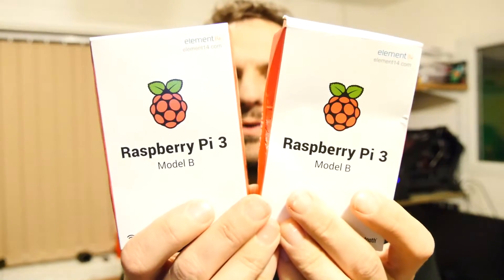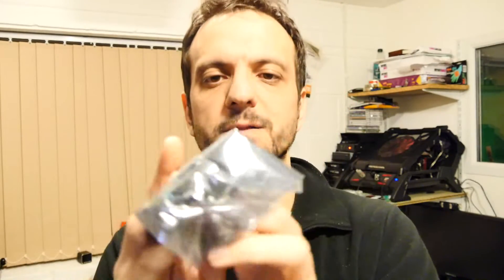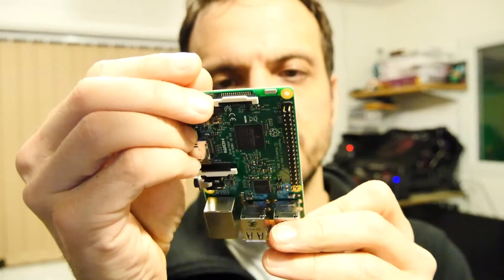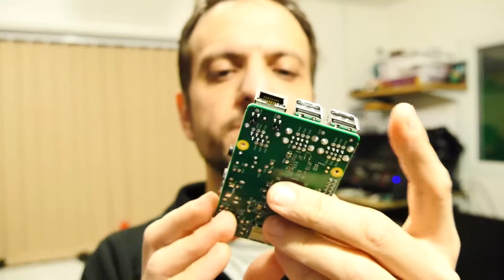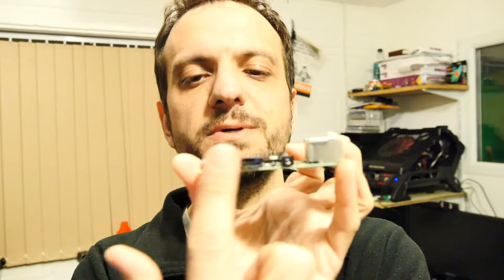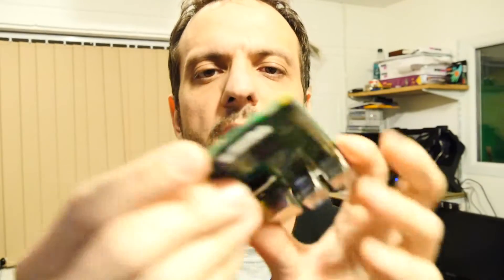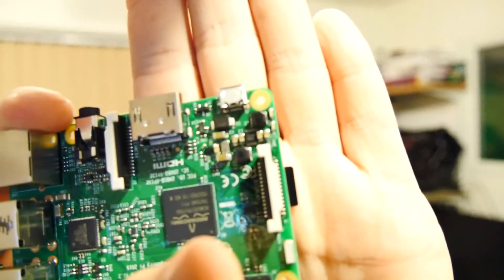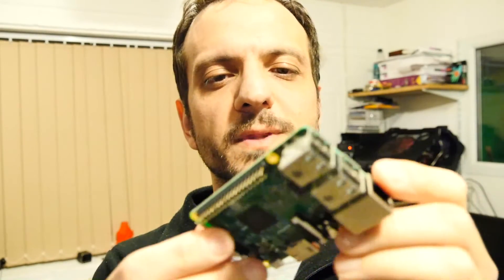New Raspberry Pi 3 Unboxing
Without really trying I manage to get my hands on a few Raspberry Pi 3's.
These are a lot better than the original model B Pi's I am used to, the ports are a lot more sensible and it had built in bluetooth and wireless!

There is a whole bunch of people selling them on Amazon and their associated accessories. I have a read-made link for you:

Have fun!

Want an easier way to manage your channel? Click here for the best channel manager you can get! Best of all, you can get going for free! Don't be a stranger, please click here for updates